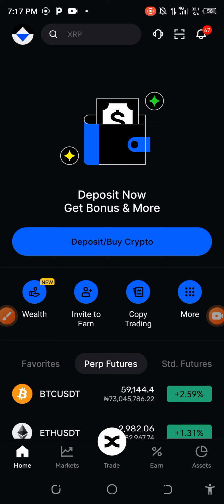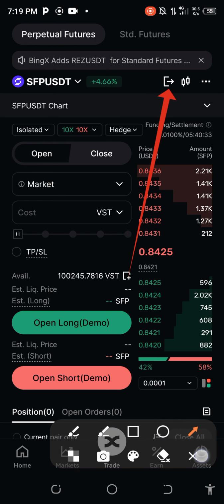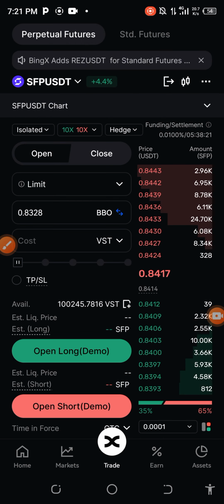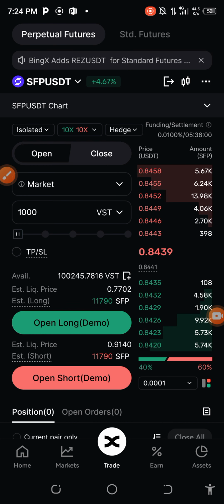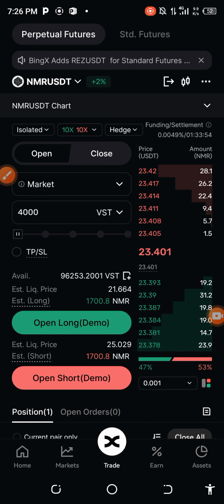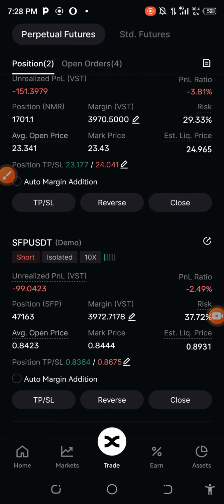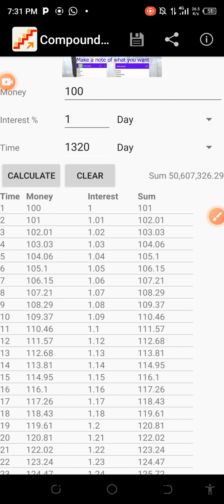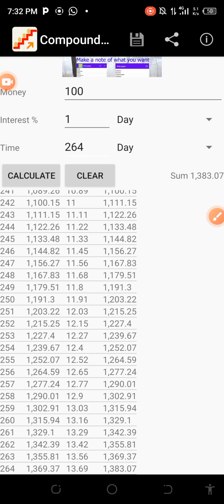FUTURES TRADING MOSHSTRATEGY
here is my bingx Registration Code; C1SRX7